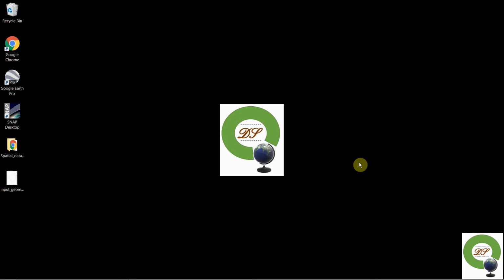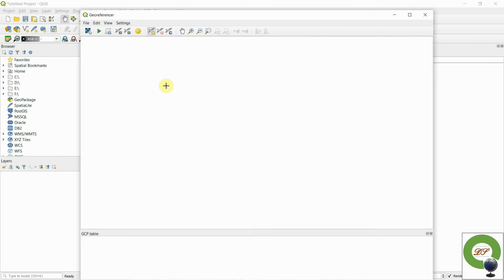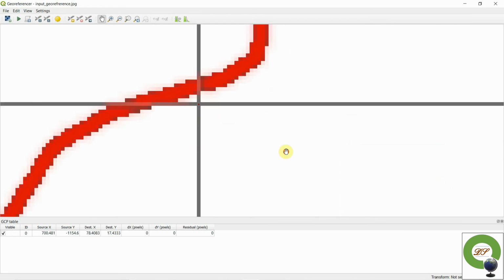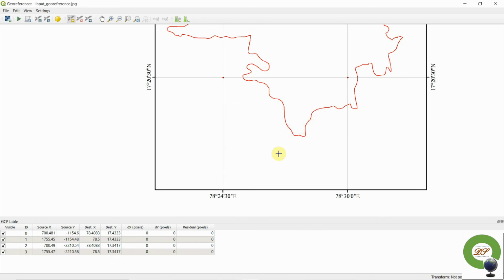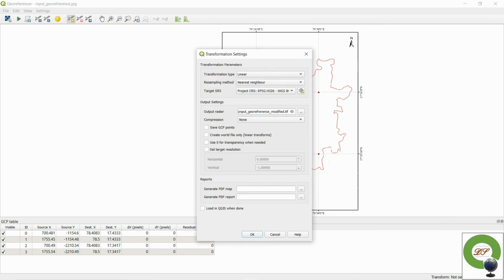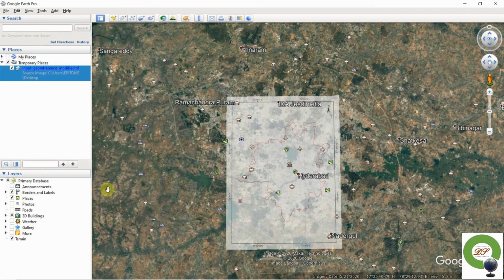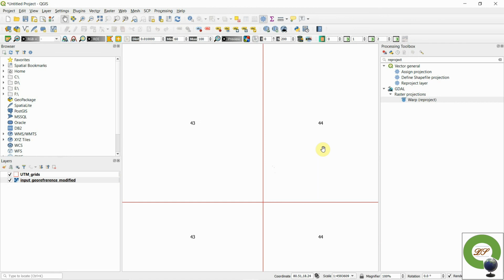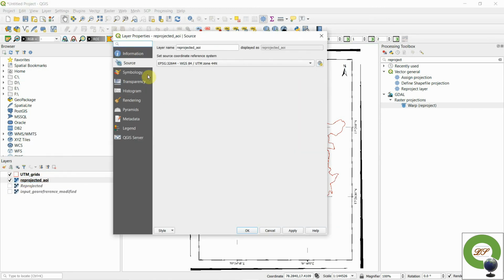Georeferencing in QGIS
In this video first we will come to know what happens if our spatial data is lacking geographical information.
Will come to know how to georeference given raster data in QGIS